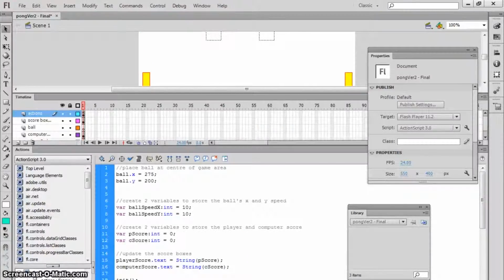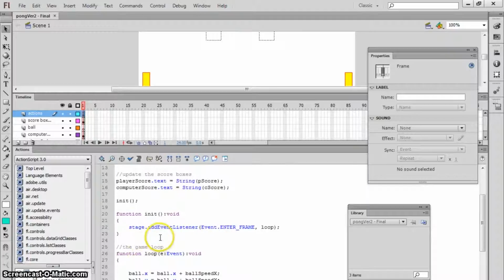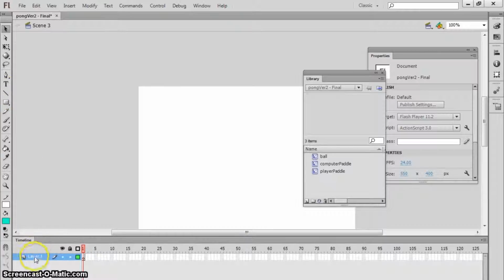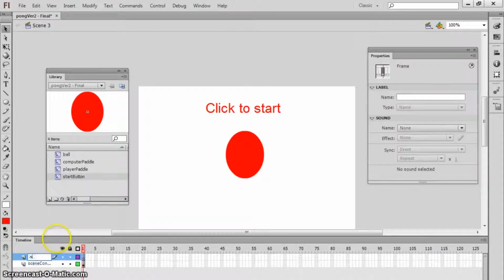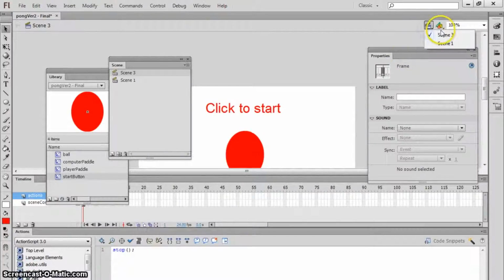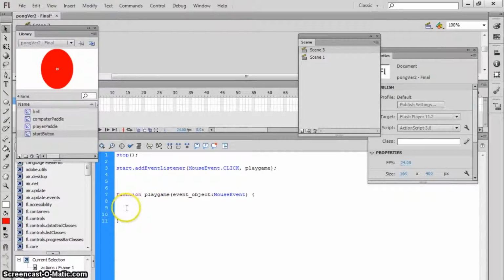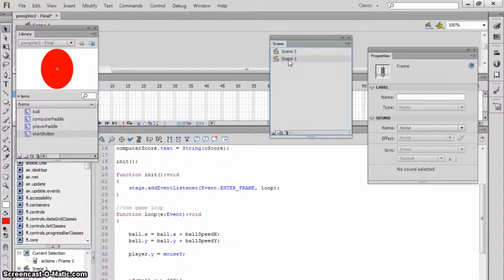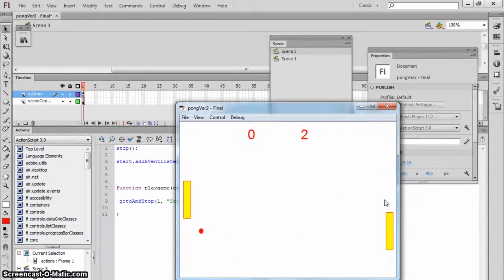startScene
Creating a start scene for your Flash game.